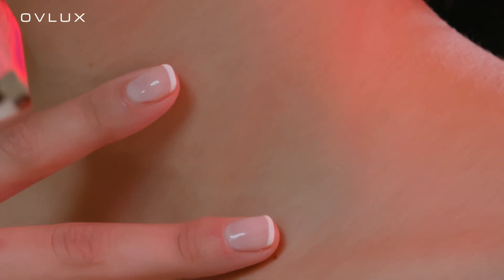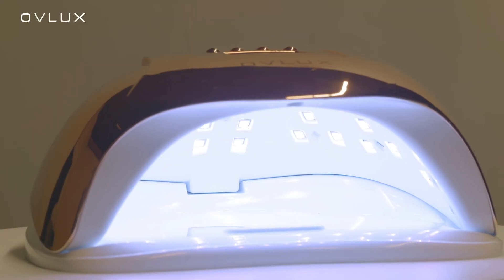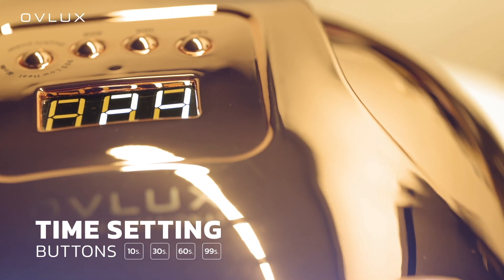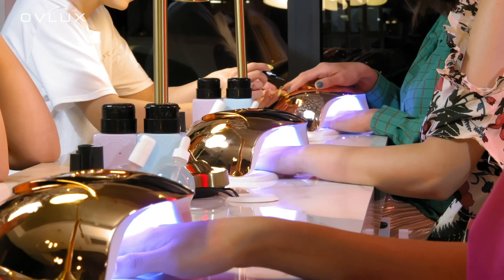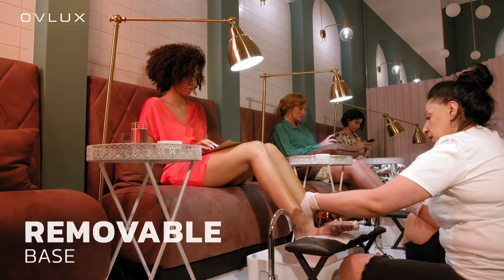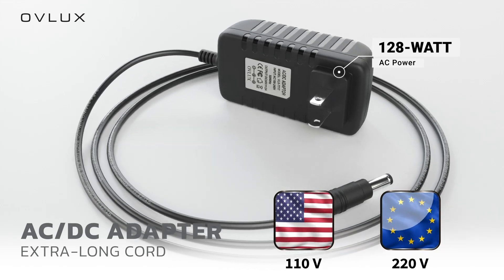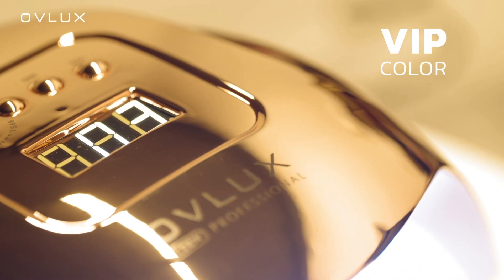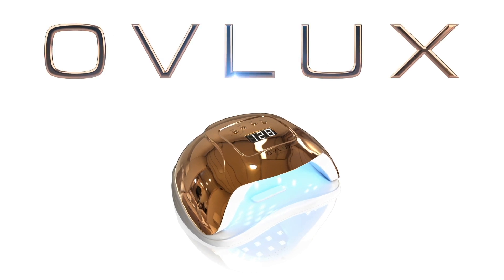UV LED Nail Lamp 180W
Professional Nail Dryer Machine, Best Gel UV LED Nail Lamp for Fingernail & Toenail Gel Based Polishes – Nail Curing Light with 57 pcs LEDs, 4 Timer Settings by OVLUX